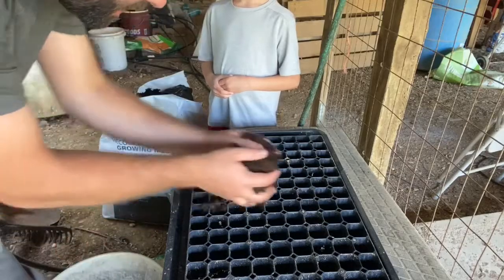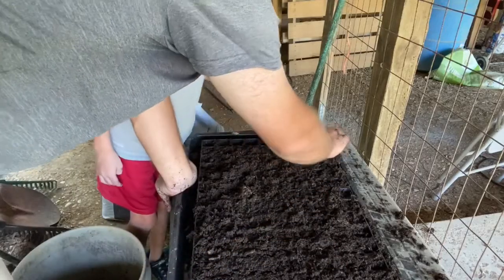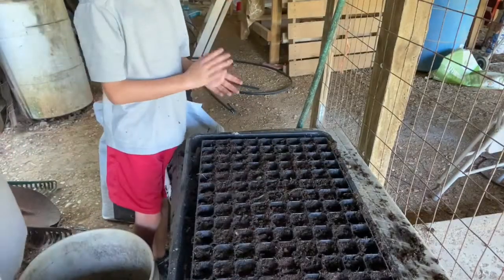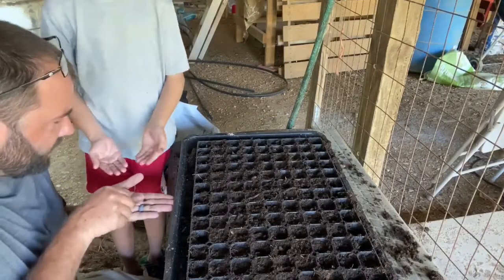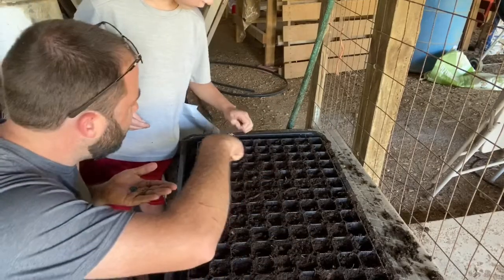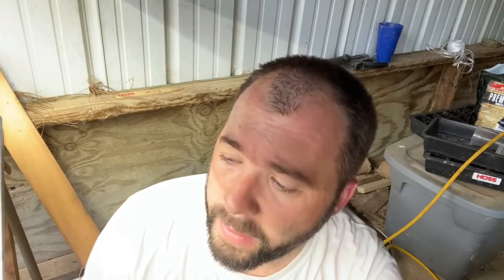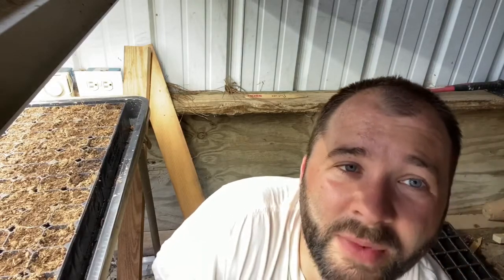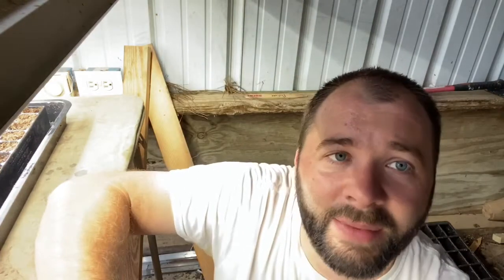Seed Starting Onions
It’s August but I’m preparing for overwintering short day Texas Legend onions seeds I purchased from Hoss Tools. I planted these in the Hoss Tools 162 cell tray.